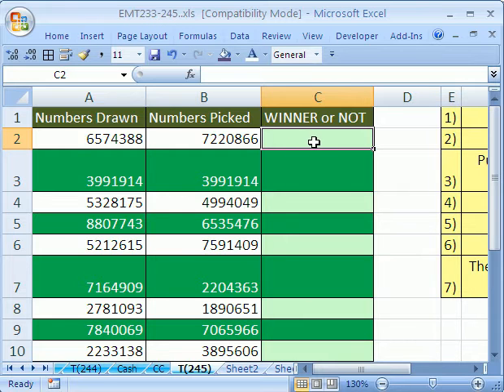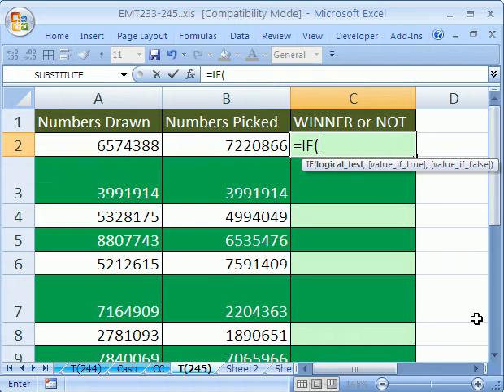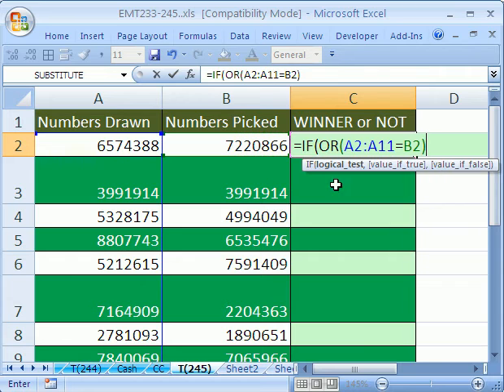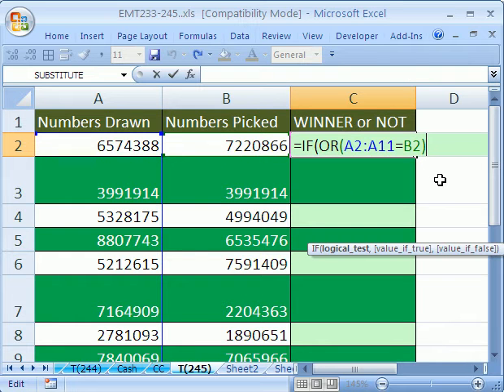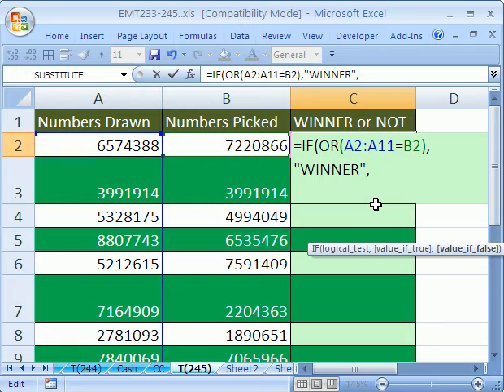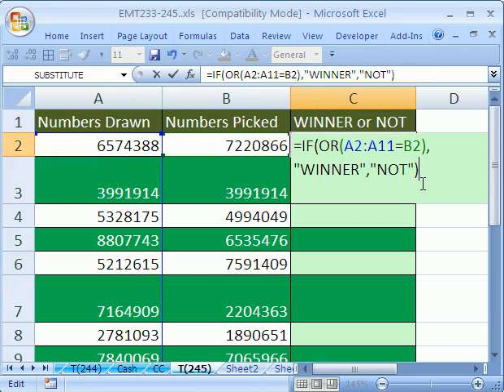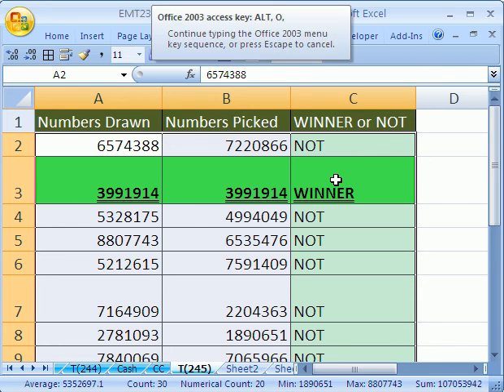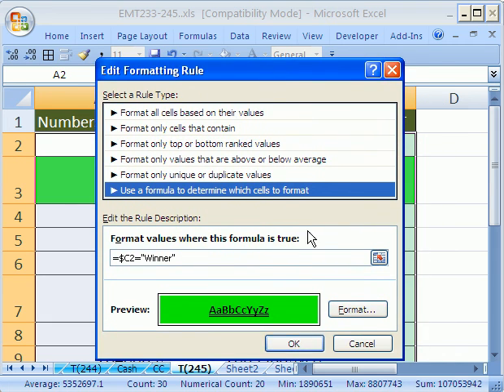Excel Magic Trick #245: Matching 2 Lists w IF & OR functions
Check to see if values in one list are in another list with the IF and OR functions in a simple array formula. See how to use the IF and OR functions in a simple array formula that shows WINNER in cell if two lotto numbers are the same.